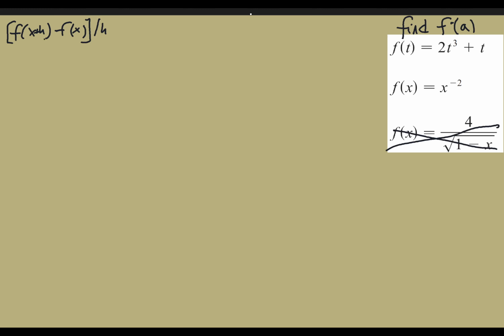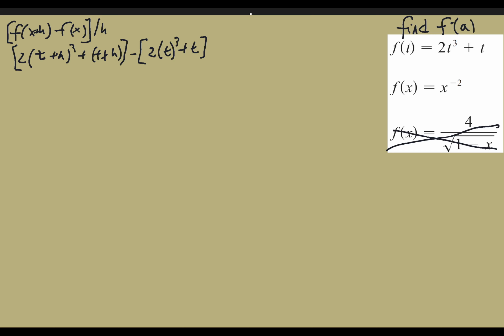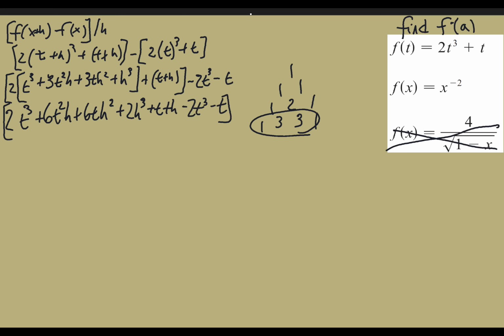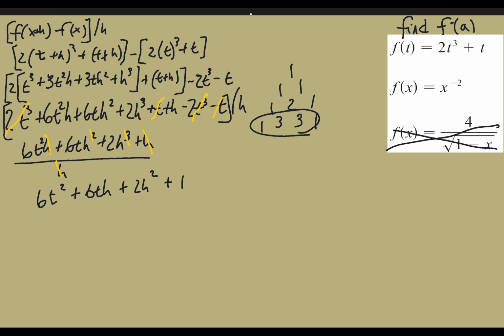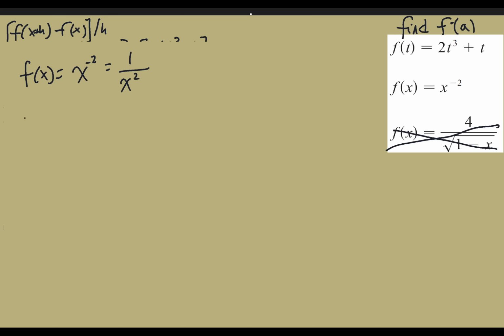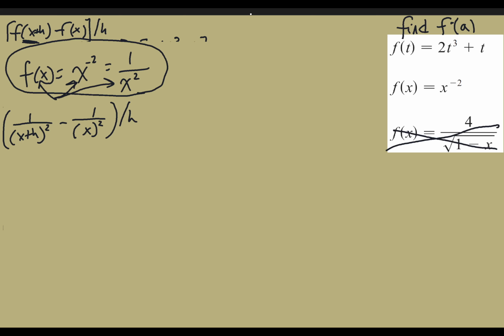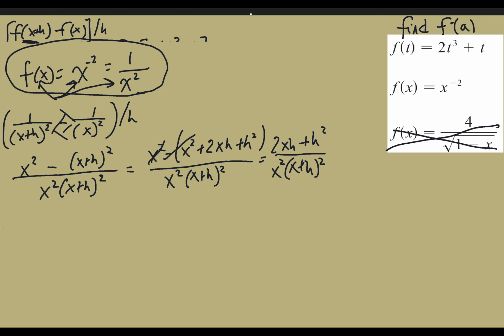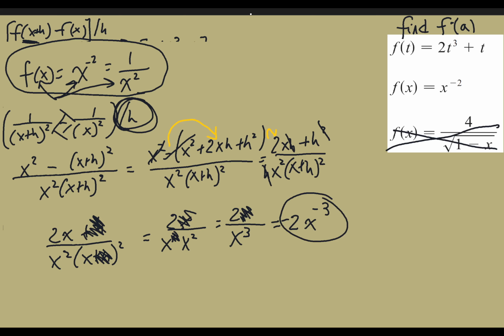Calculus Problems : Limit / Derivative (#2)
Practice problems finding the derivative using the definition of derivative